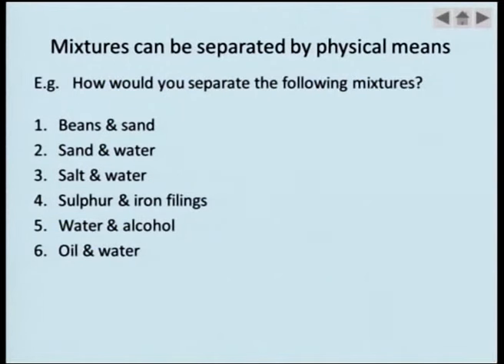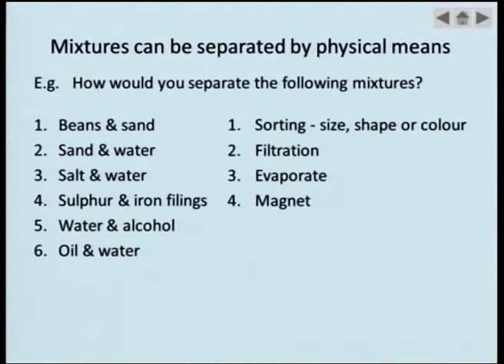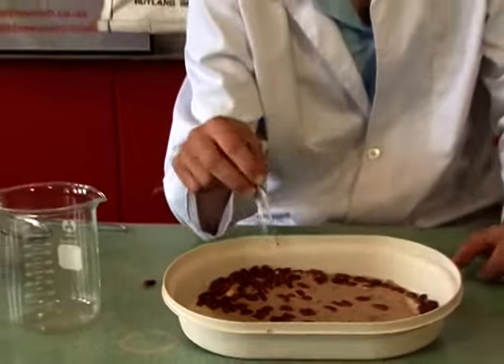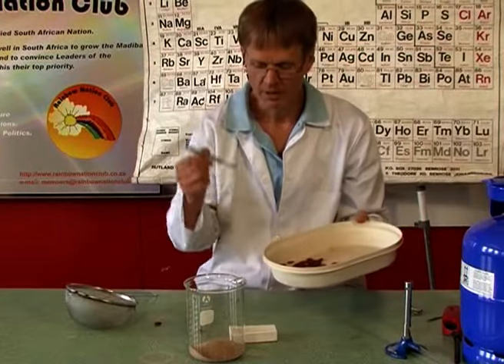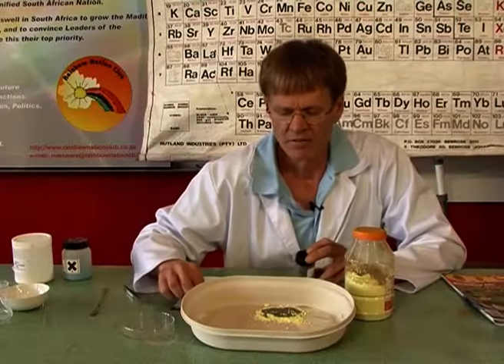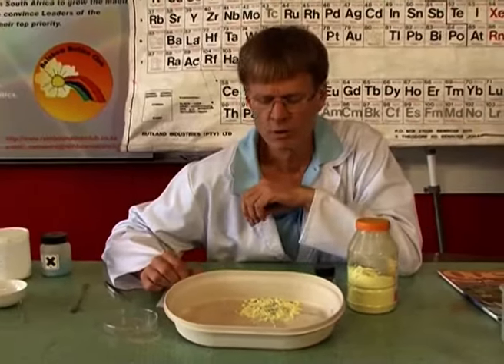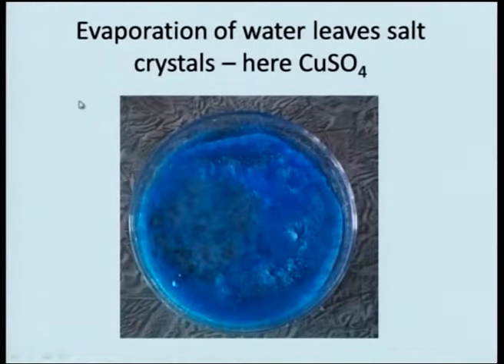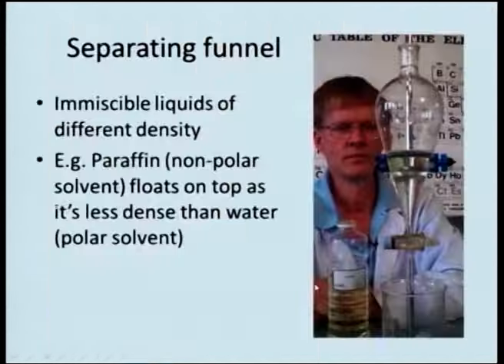Separation of mixtures Gr8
Shows separation of mixtures involving from sifting, filtering, using a magnet, evaporation, distillation and using a separating funnel